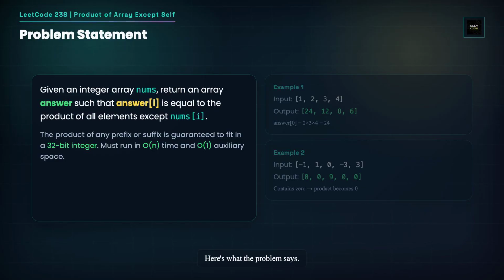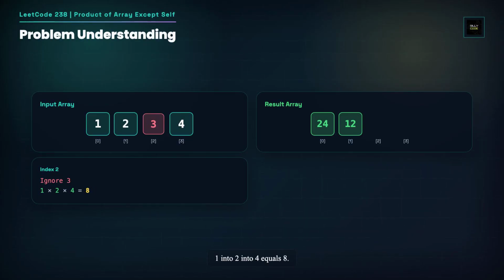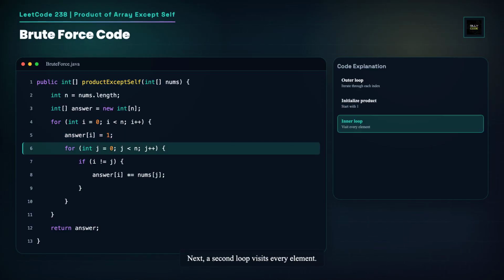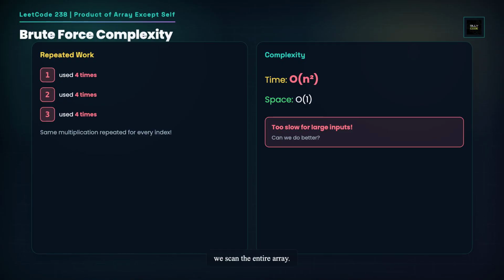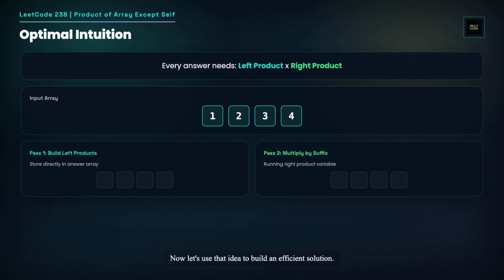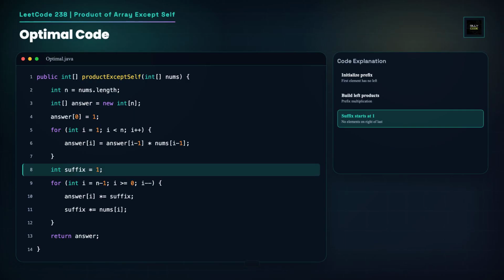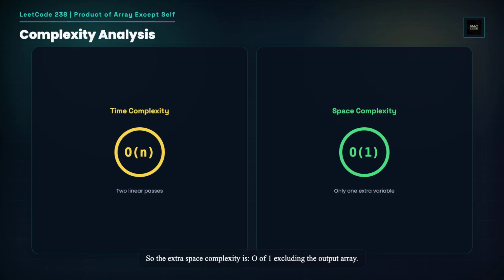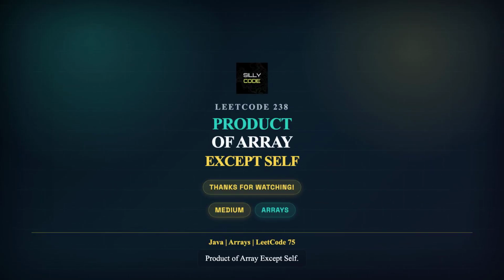LeetCode 238 | Product of Array Except Self | Java | LeetCode 75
In this video, we break down LeetCode 238 — Product of Array Except Self — step by step.

We start with the brute force approach (O(n²)) and then optimize to the O(n) time, O(1) space solution using prefix and suffix products.

What you'll learn:
- Why division is not allowed
- Brute force approach with code and dry run
- The key observation: left products + right products
- Optimal O(n) solution with two passes

00:00 — Title
00:23 — Problem Statement
00:58 — Problem Understanding
01:35 — Brute Force Intuition
01:56 — Brute Force Code
02:24 — Brute Force Dry Run
02:39 — Brute Force Complexity
03:13 — Key Observation
03:58 — Optimal Intuition
04:25 — Optimal Code
05:04 — Optimal Dry Run
05:27 — Complexity Analysis
05:49 — Recap
06:27 — Outro